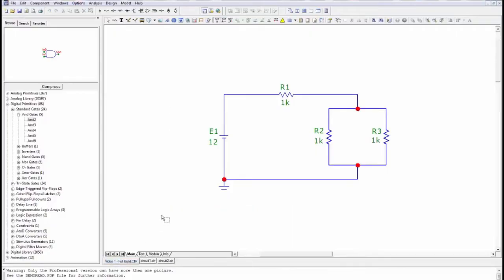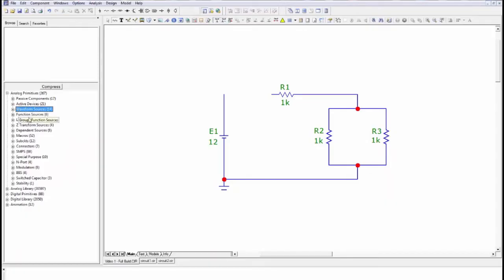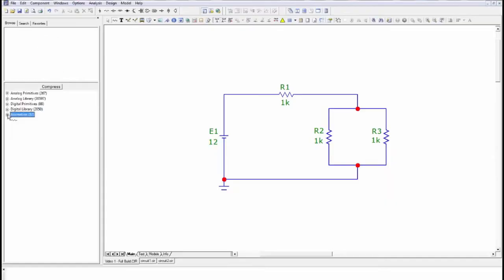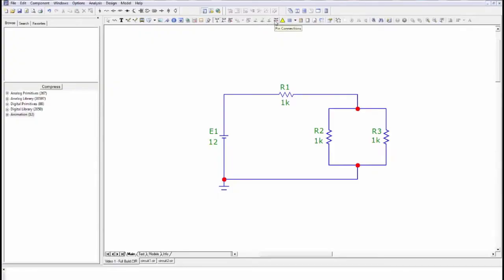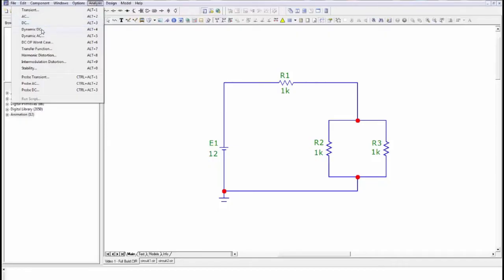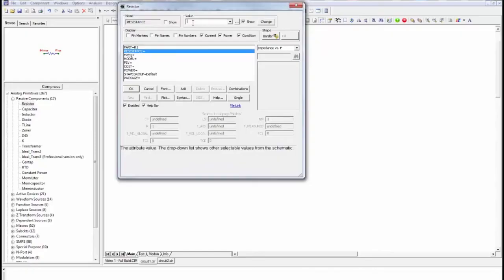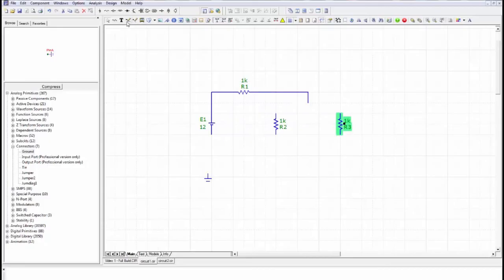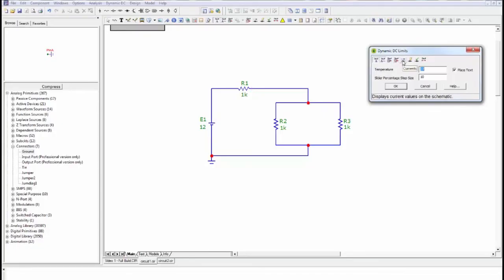MicroCap Simulator Tutorial | UniCourse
Getting Started with the MicroCap Simulator.
Learn how to build and analyse analog & digital circuits using the MicroCap simulator in this comprehensive tutorial by UniCourse. We walk you through every step: launching the software, placing components, setting up a basic inverter circuit, and running transient analysis. By the end, you’ll understand how to simulate input/output waveforms and interpret results. Perfect for beginners and students diving into circuit simulation.